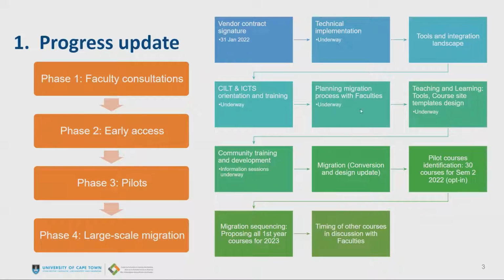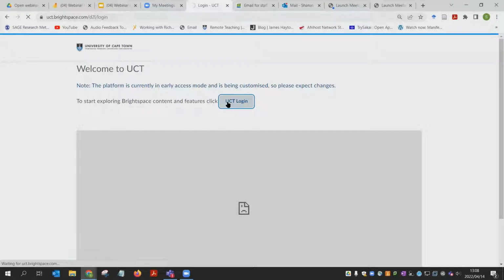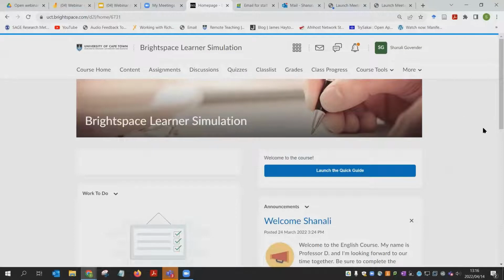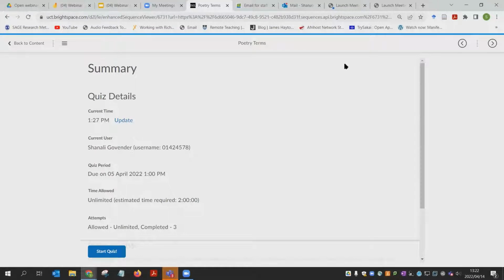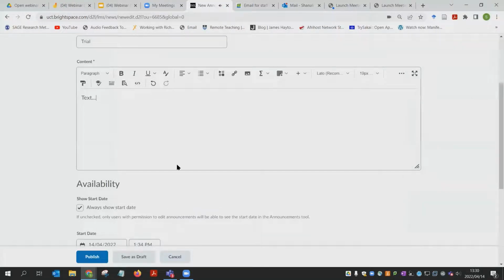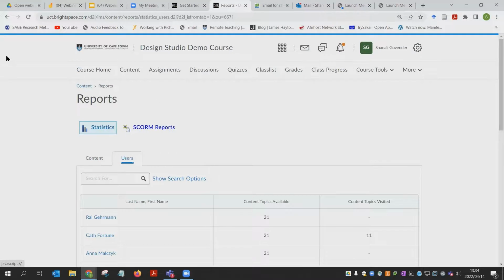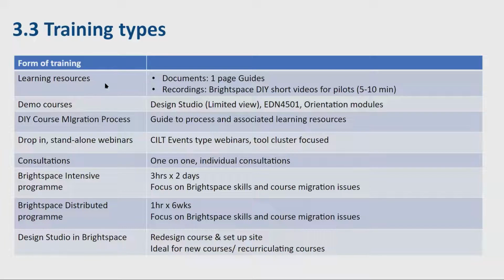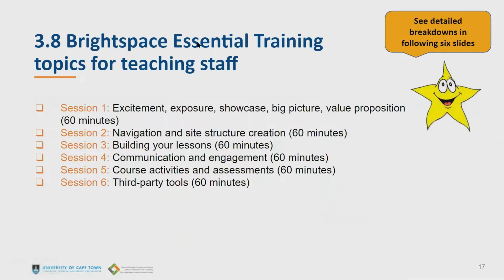Digital Learning Platform Demo and Introduction to the Proposed Training Programme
Shanali Govender

Shanali Govender will briefly demo Brightspace and host an update focused on Community Training and Development. In this session, Shanali will discuss the plan to train and support teaching teams (lecturers, and other staff).
If you’d like a quick look at the platform, and an opportunity to comment on the proposed training plan, join us.